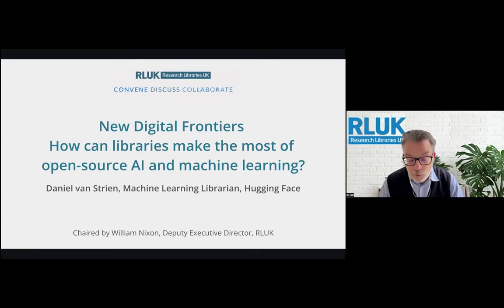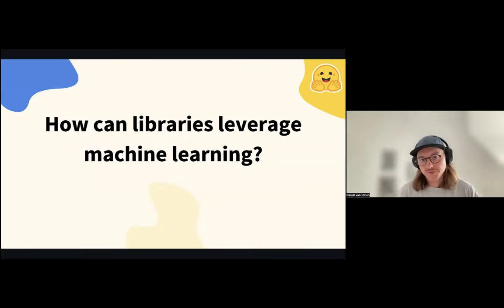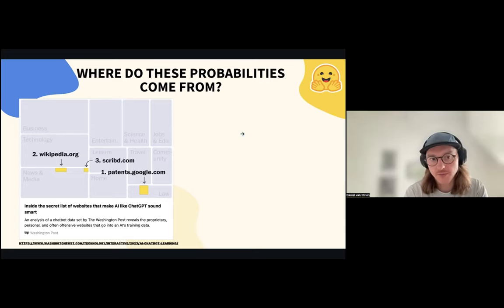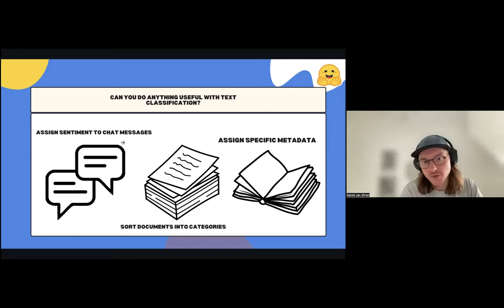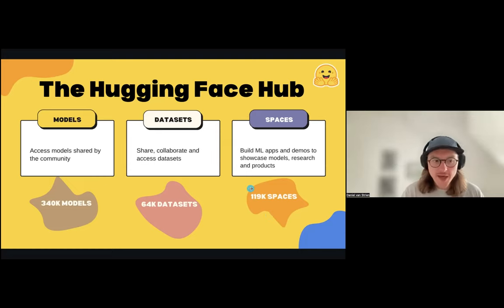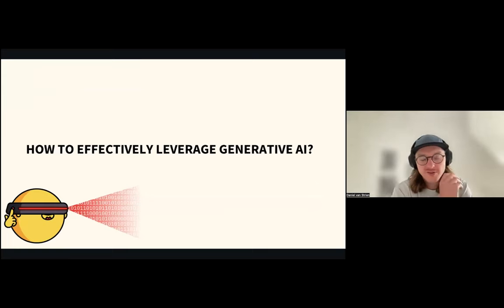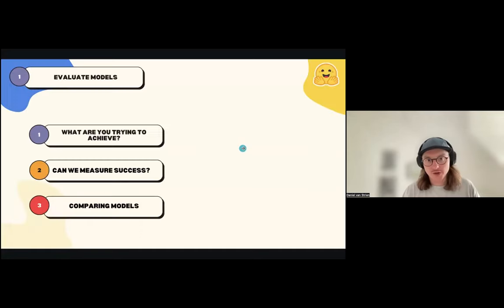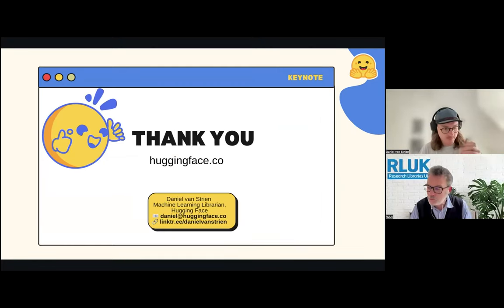RLUK Digital Shift Forum | How can libraries make the most of open-source AI and machine learning?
New Digital Frontiers IV – How can libraries make the most of open-source AI and machine learning?

New Digital Frontiers will explore the role AI and Machine learning can play in our libraries, the platforms we use, the challenges we face and the opportunities we have.

There is currently a lot of interest in libraries regarding the use of AI. Much of this enthusiasm comes from the increasing capabilities of generative AI systems. Vendors are increasingly offering 'AI-enabled' products and services, and people across all sectors and industries are eager to 'do something with AI.' In this discussion, Daniel van Strien, a Machine Learning Librarian at Hugging Face, explores practical ways in which libraries can leverage AI and machine learning, and why this often doesn’t necessitate the use of generative AI. Daniel also advocates for more libraries to consider adopting and contributing to open-source AI.